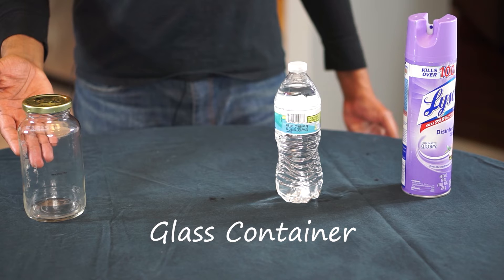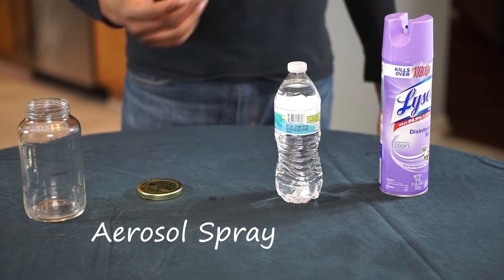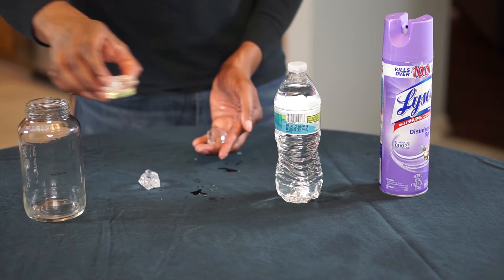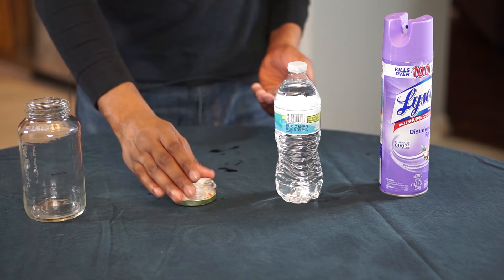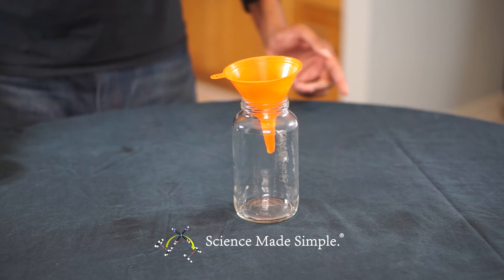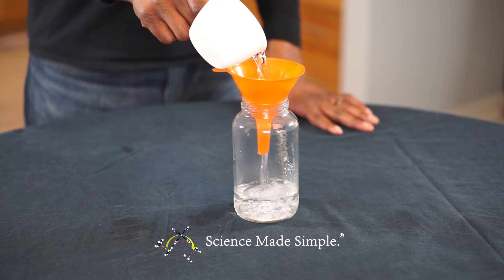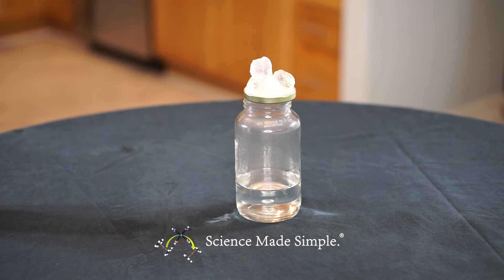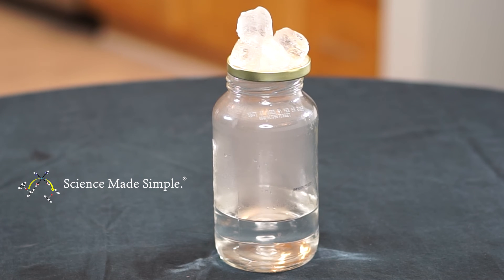Making A Cloud In A Jar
Dr. Boyd shows you how to simulate making a cloud after explaining how they are made in nature.

Minute 0:30 – Introduction
Minute 0:43 – What you need
Minute 1:17 – Explanation
Minute 2:18 – Safety
Minute 2:29 – Making a Cloud in a Jar